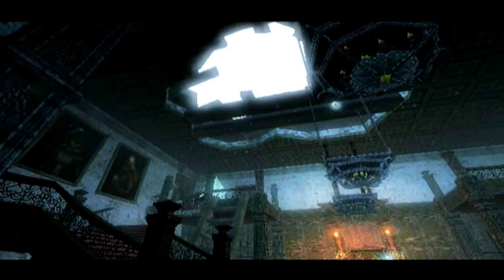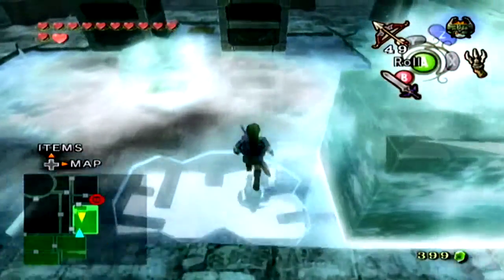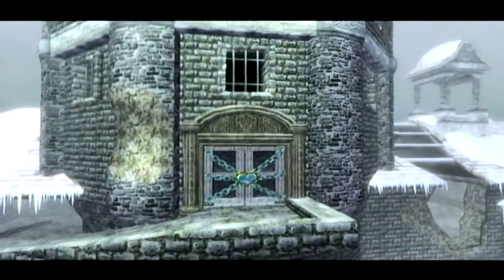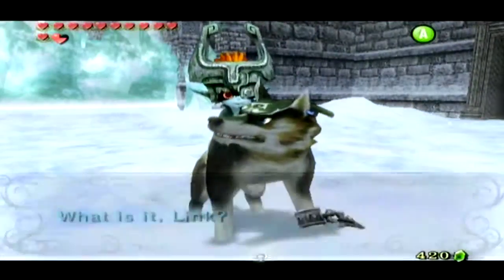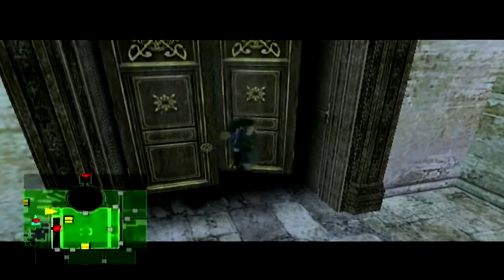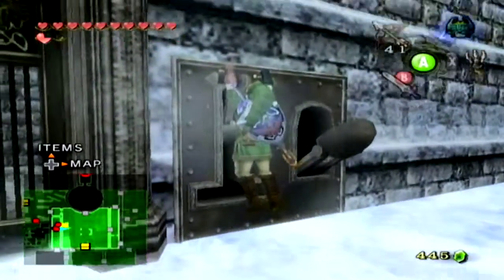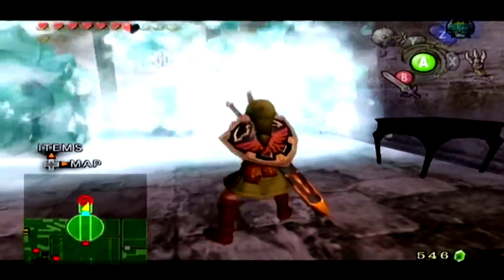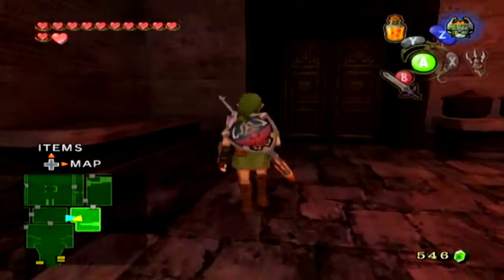Let's Play The Legend of Zelda: Twilight Princess Part 29